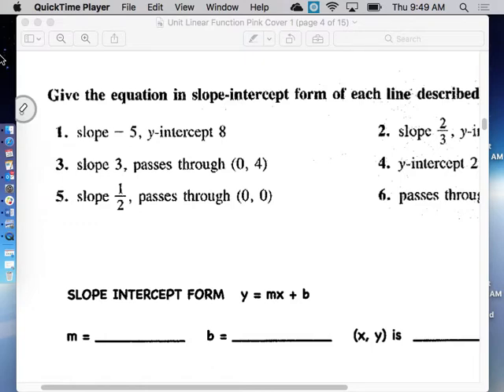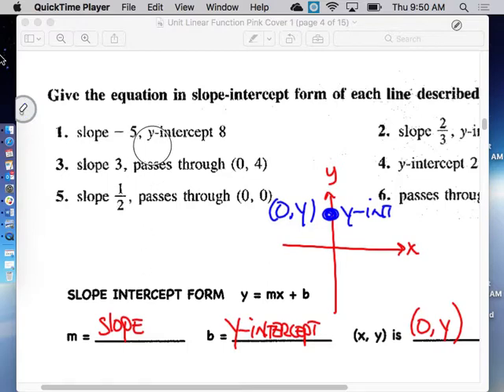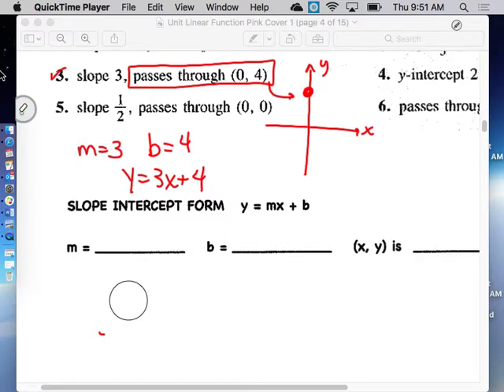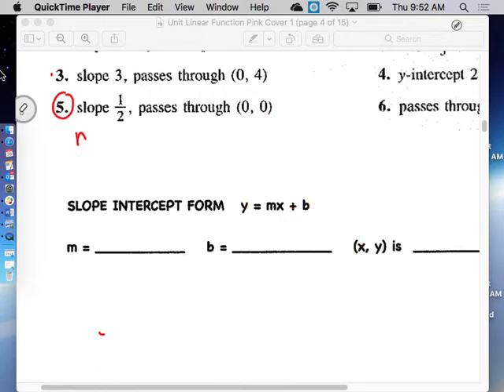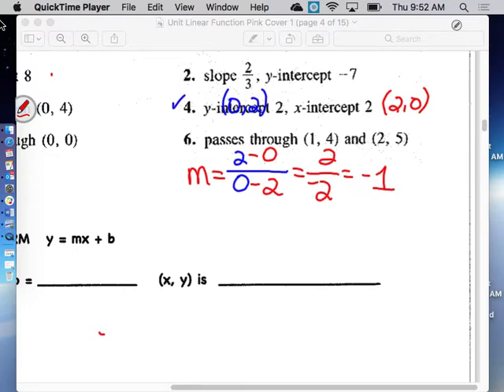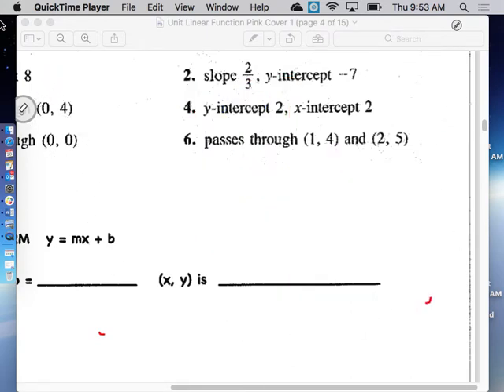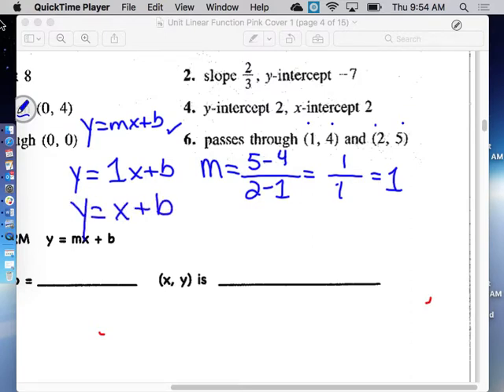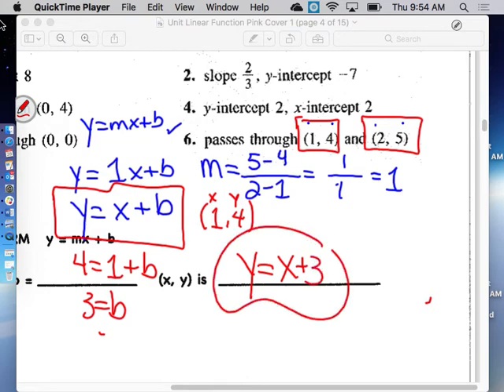y=mx+b writing from given info